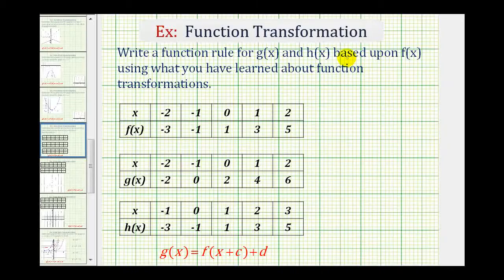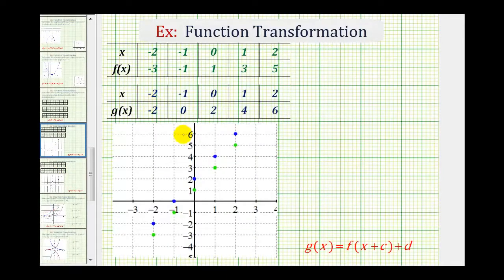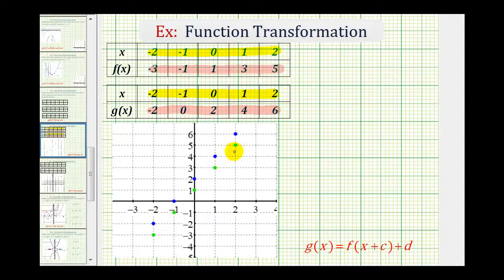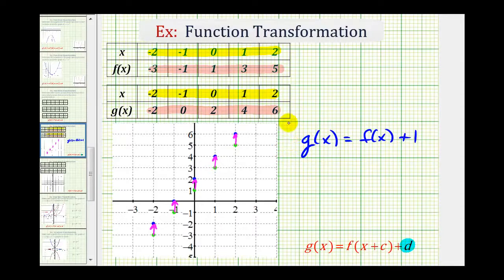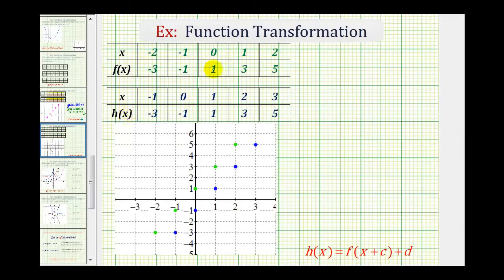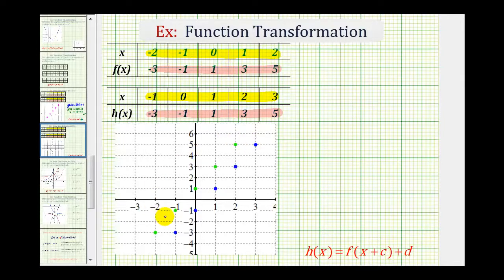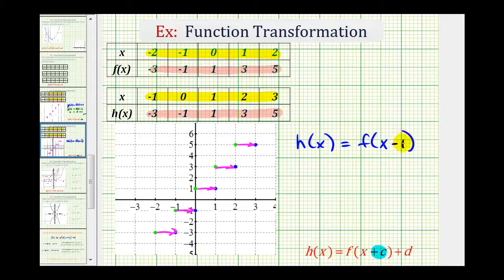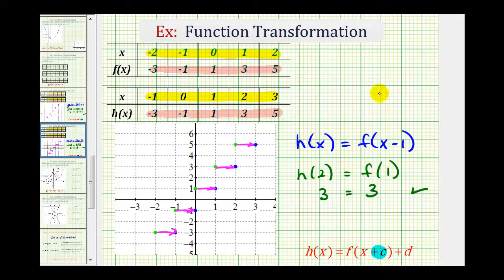Ex Determine a Function Rule for a Translation from a Table of Values